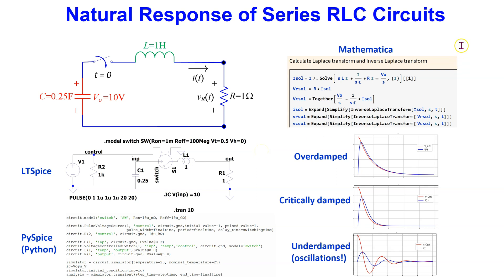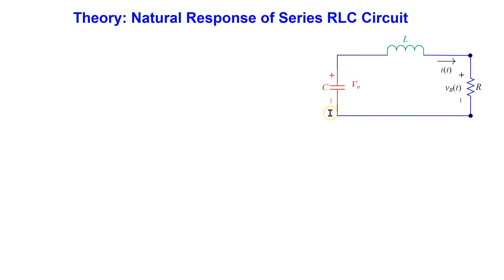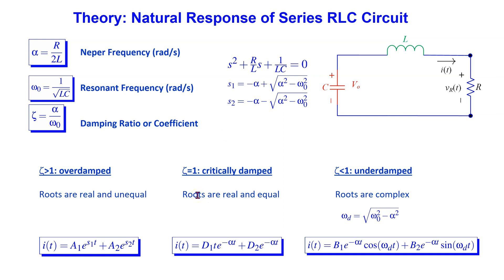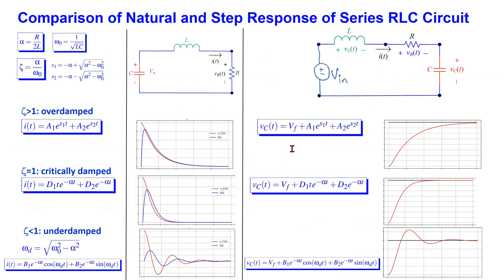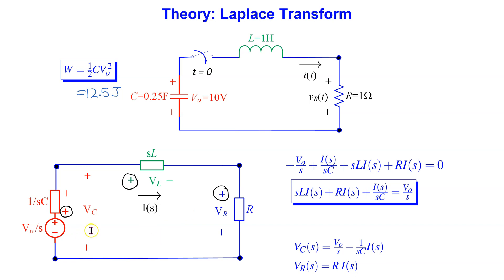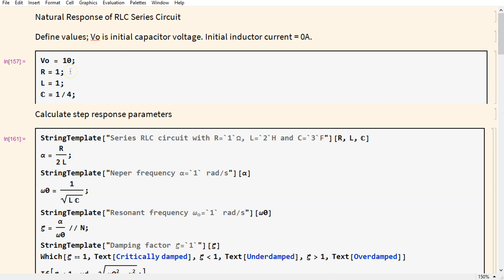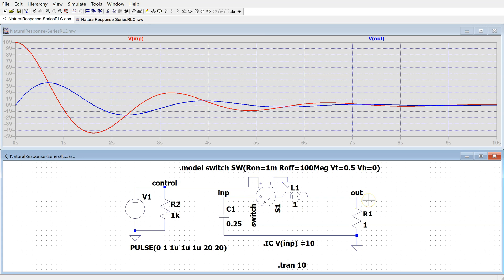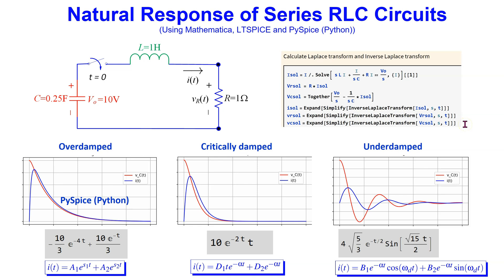Demystifying Natural Response of Series RLC Circuit Using Mathematica, PySpice (Python) and LTSPICE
This video explains how to make sense of the natural response of a series RLC circuit. It shows how the general solution can be calculated and simulated using Mathematica, PySpice (Python) and LTSPICE. It has the following chapters:
(00:00) [1] Introduction
(01:59) [2] Natural Response Parameters
(06:41) [3] Natural vs. Step Response
(07:42) [4] Laplace Transform
(09:51) [5] Mathematica Demo
(12:04) [6] LTSPICE demo
(12:51) [7] PySpice demo

The Python code and Mathematica code are available in the comments section.

[14/6/2023] Python code modified to also plot the simulated current in the series RLC circuit.